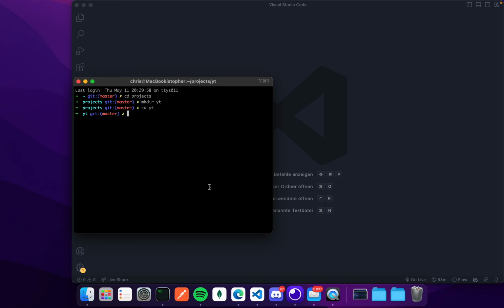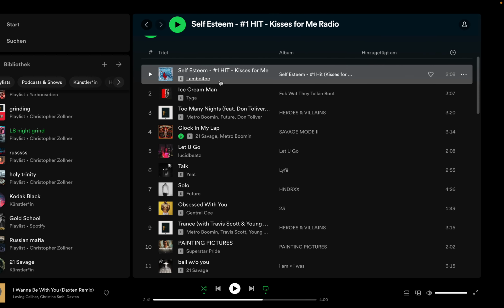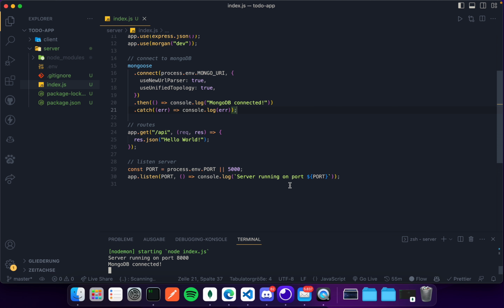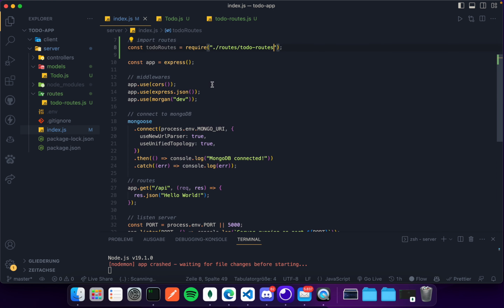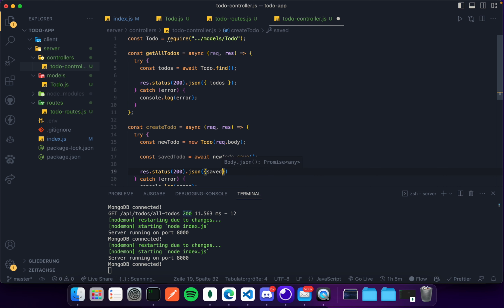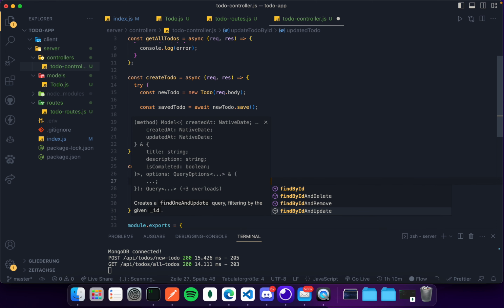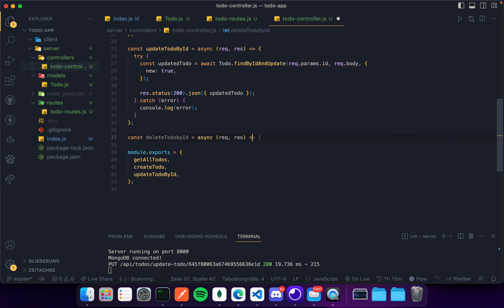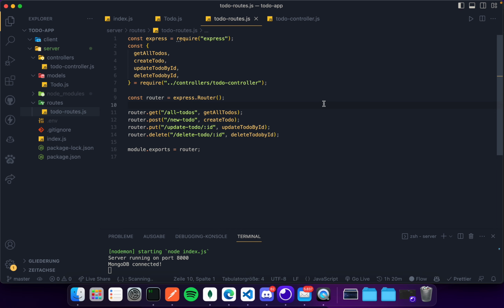Full Stack MERN Todo App - API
Welcome to my first video! In this video (Part 1) we are building an API (Application Programming Interface) for a Todo App which lets us create, read, update, and delete Todos!